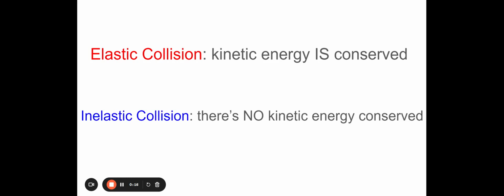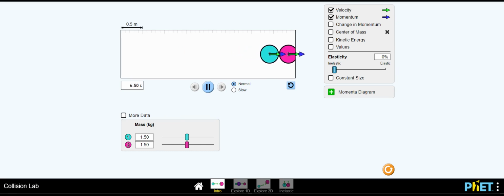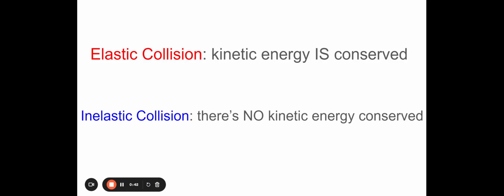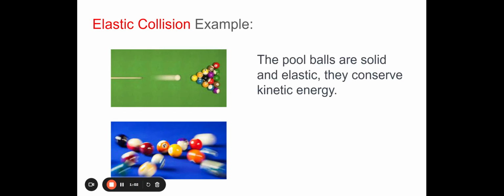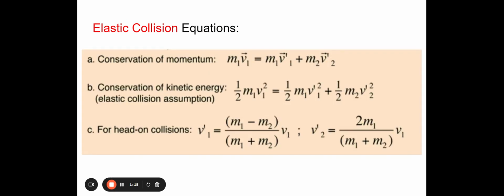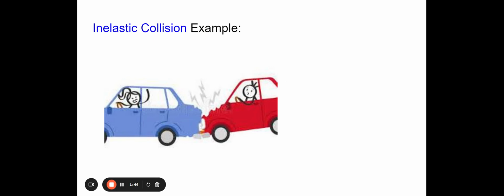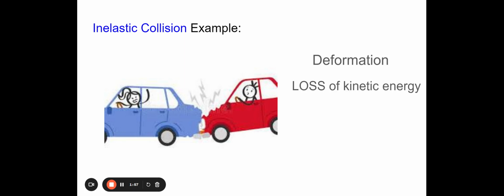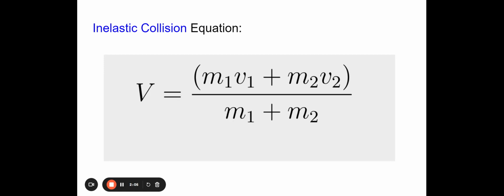Elastic vs. Inelastic Collisions